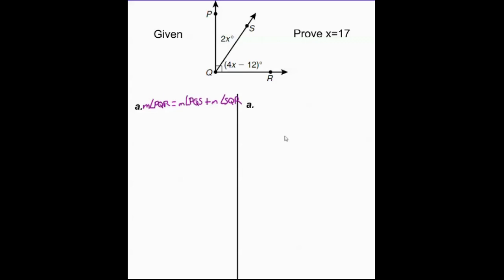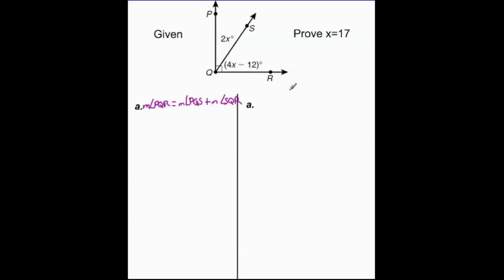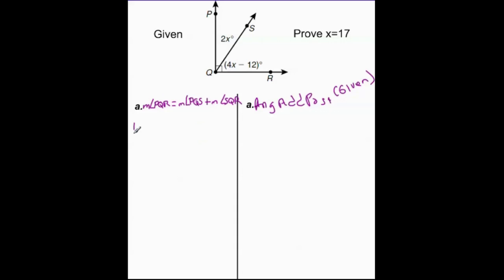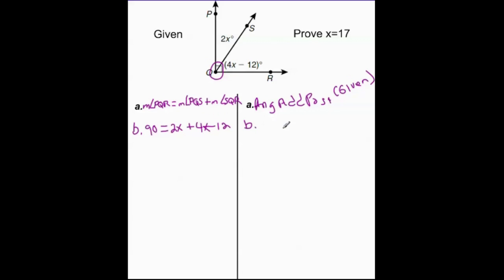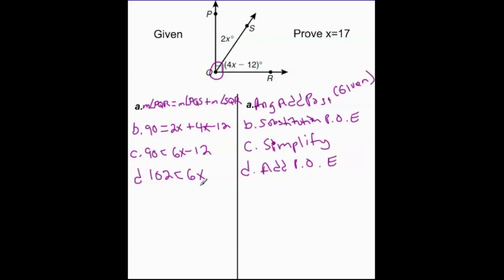Geometry Mini Lesson #12 Algbraic Proofs Pt II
Second Example, Starting with a Geometric Figure.  7th Period didn't see this.